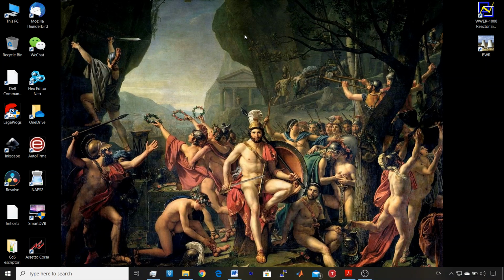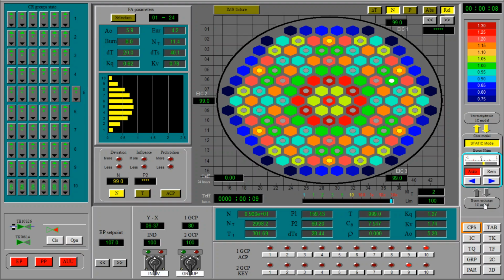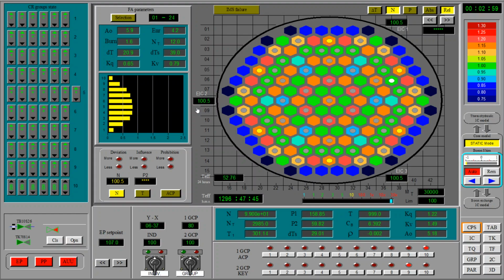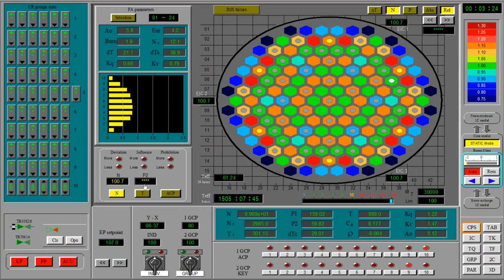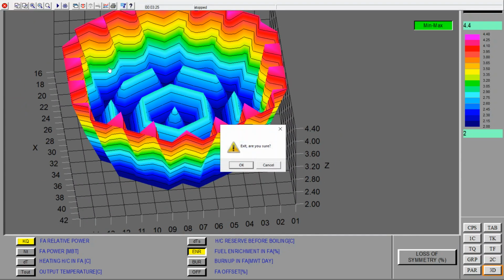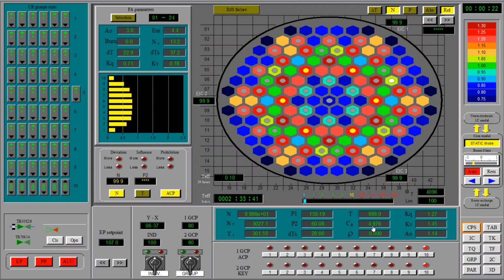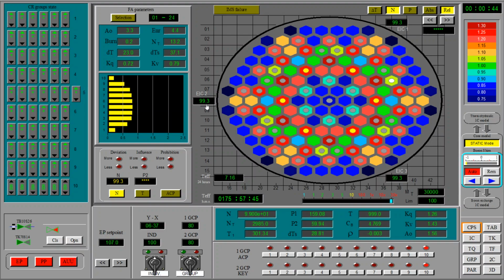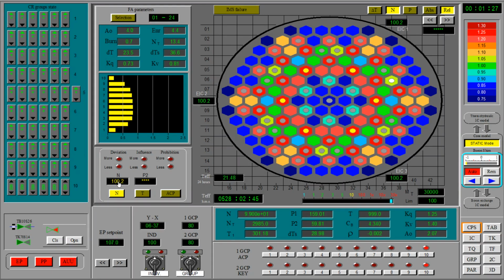Nuclear Reactor Simulator: Failure of ex-core monitoring WWER-1000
The failure of an extra-core monitoring is compared between two different fuel loading patterns through WWER-1000 simulations.

For a WWER-1000 tutorial search the user 3DR, he has two very good videos using this simulator. Actually the only two WWER-1000 simulator in the entire youtube before my videos.